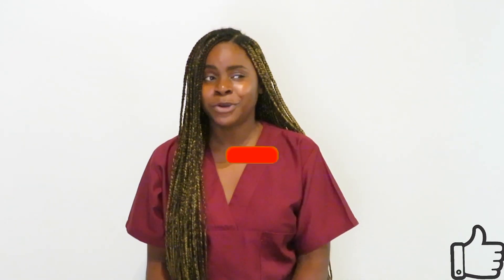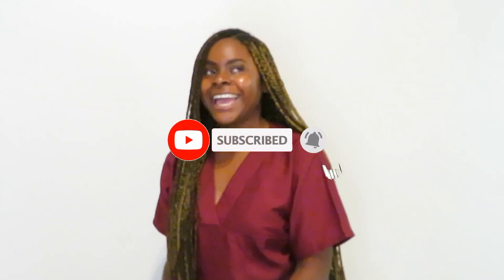APPLYING FOR YOUR COMMUNITY SERVICE YEAR IN SOUTH AFRICA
Today we're talking all things community service! Hope you enjoy and make sure to watch until the end! xoxo

Filming Gear:
Canon SX730
Tripod from Takealot

Editing:
InShot

Age: 23
Height: 5'6.5
Ethnicity: Congolese - South African